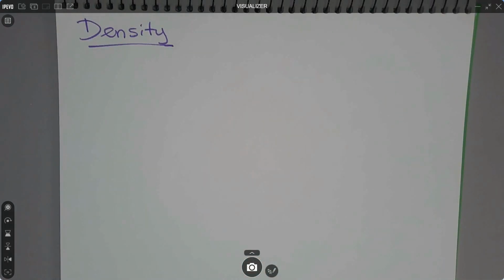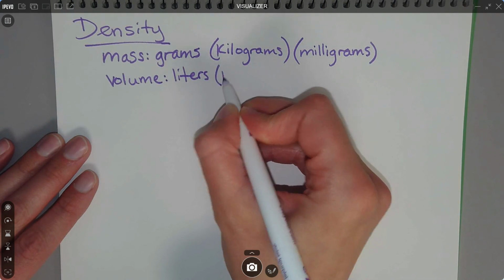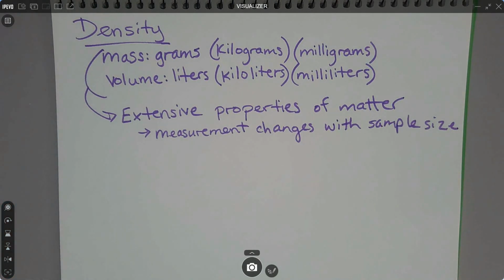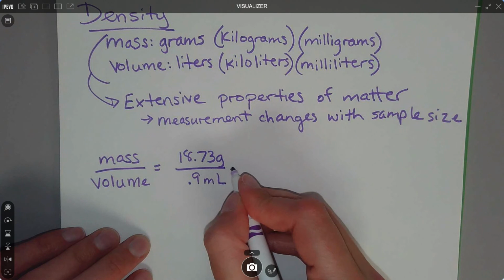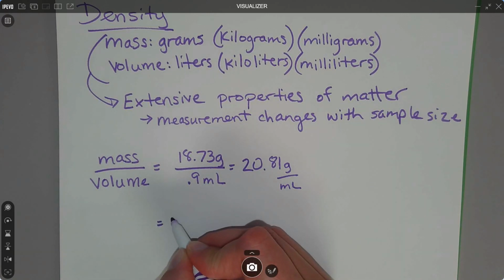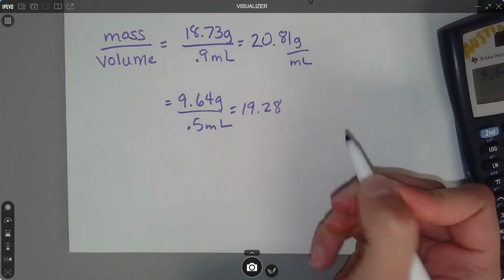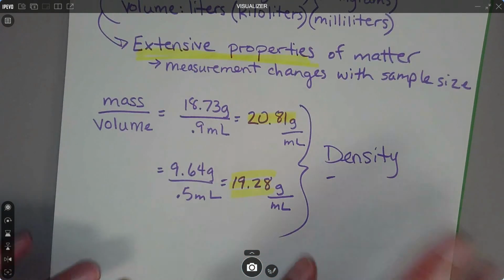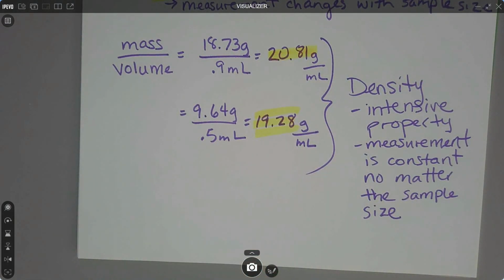Density - Properties of matter notes